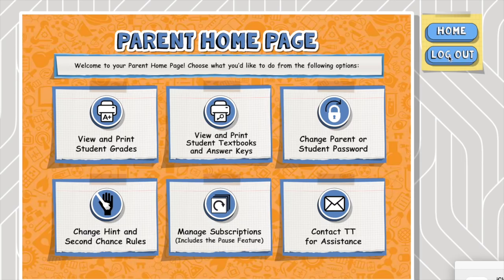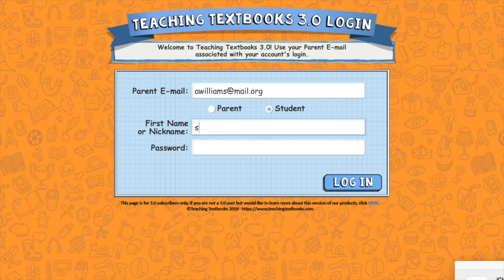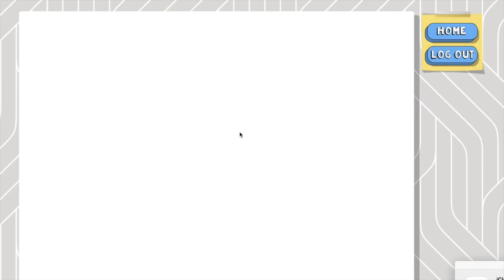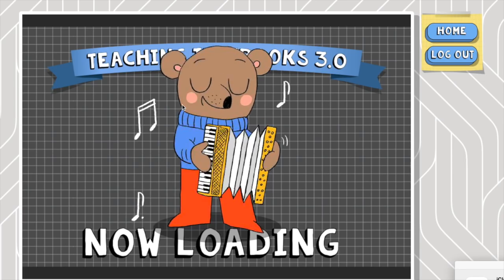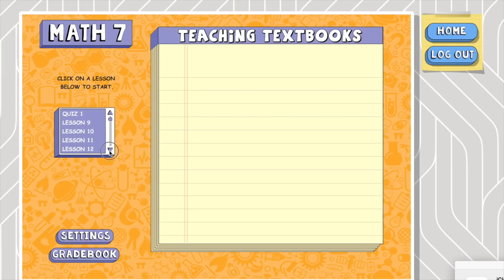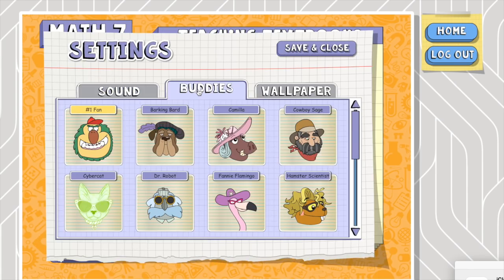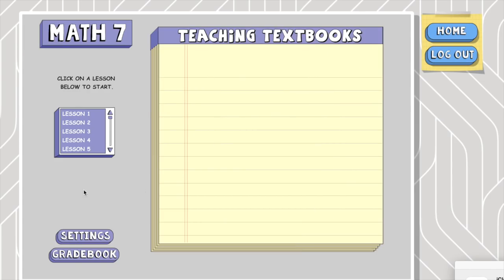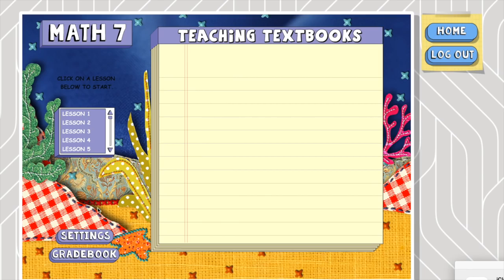WE CHANGED MATH PROGRAMS||HERE'S WHY||TEACHING TEXTBOOKS 3.0+GIVEAWAY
HEY FRIENDS,
Today I am sharing what math program we have recently changed over to, and why! We are loving using Teaching Textbooks 3.0 for many reasons!

My favorite things + the microscope 🔬

~Ashlee